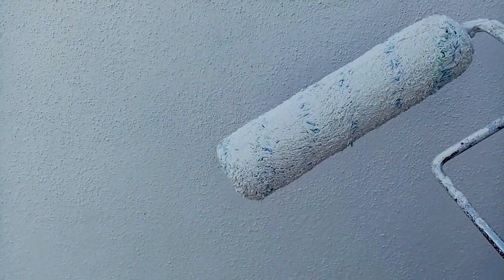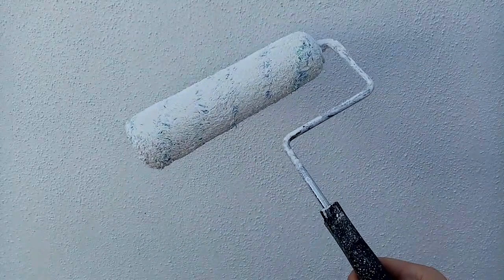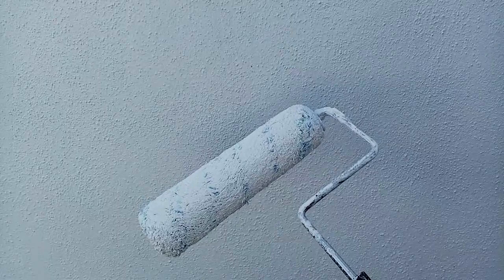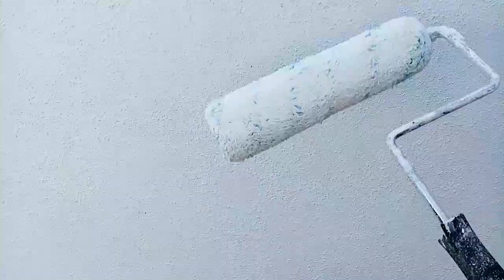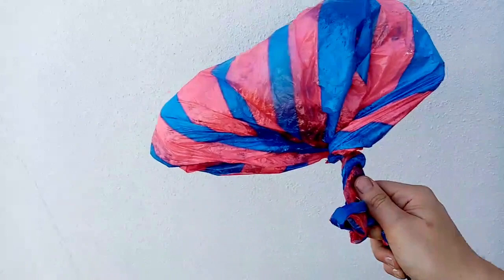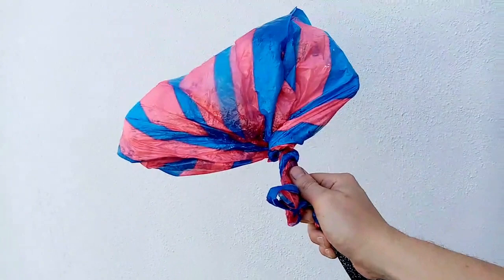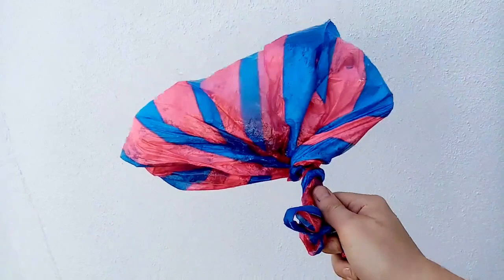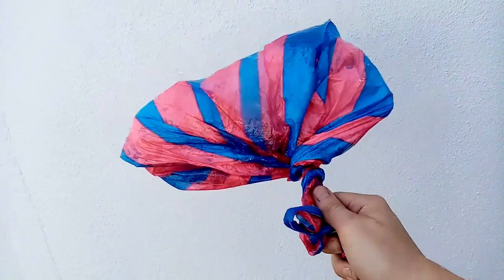Paint roller tip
Here is a little tip  on what to do with your paint roller when your taking a break from painting but plan on returning and reusing your roller without having to wash it.